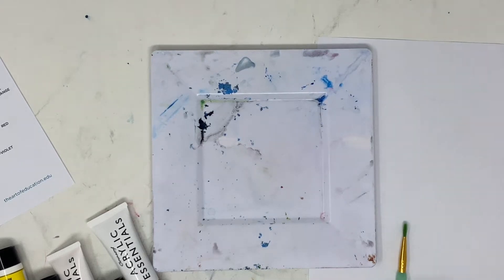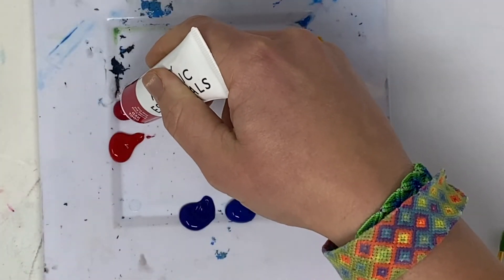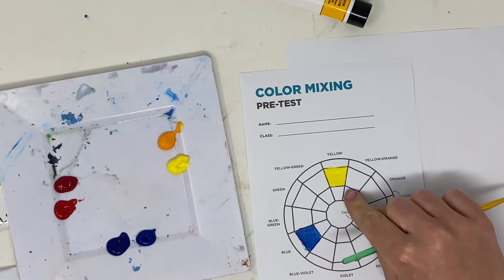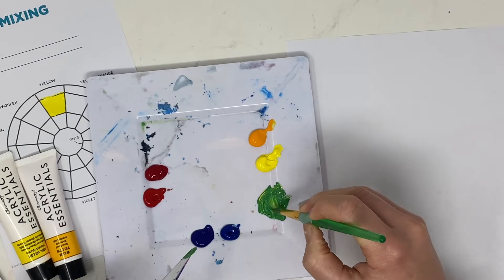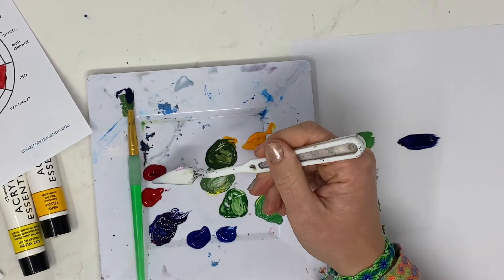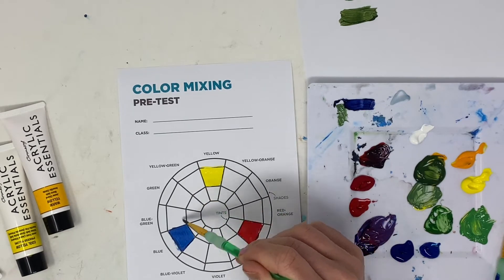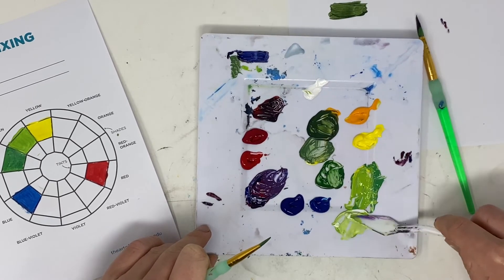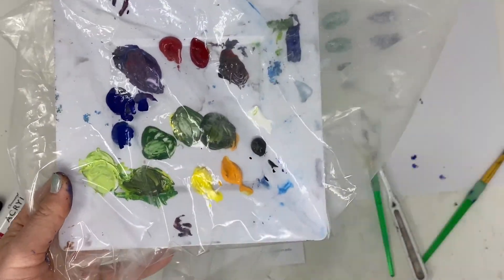Color Wheel Color Mixing